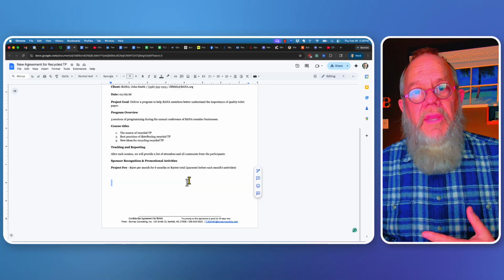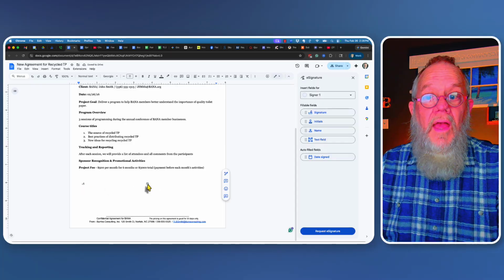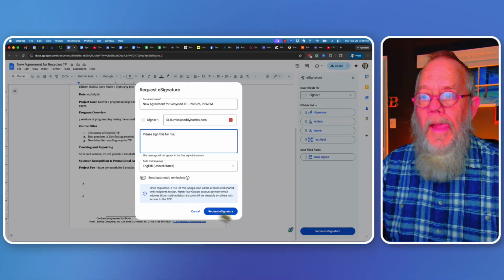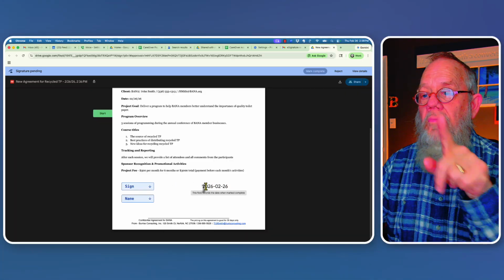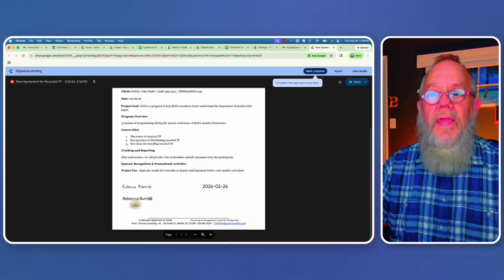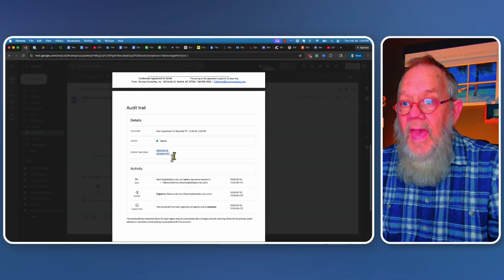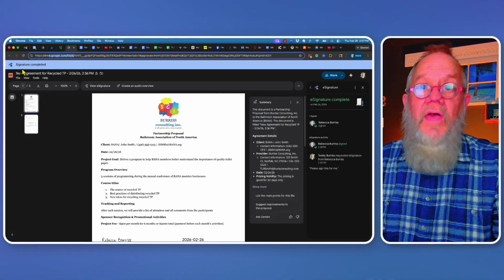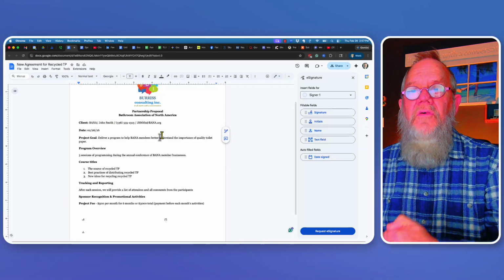Google Docs E-Signature in Google Workspace Standard – Full Walkthrough (Sender + Recipient View)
This is available in Google Workspace Standard and higher plans.

In this video, I walk you through the complete Google Docs E-Signature process from both sides:

• How to add an E-Signature field in Google Docs
• How Google Docs converts your document into a PDF with a digital signature line
• What the recipient sees when they receive the document
• How they add their name, signature, and signature date
• What you receive back after it’s signed

This new & improved Google Workspace feature allows you to request digital signatures directly inside Google Docs without needing third-party tools. If you're using Google Workspace Standard, Business Plus, or Enterprise, this built-in E-Signature capability simplifies approvals, contracts, agreements, and internal documentation.

If you're looking to streamline document signing using Google Docs E-Signature, this step-by-step demo will show you exactly how it works from start to finish.

🔎 Topics Covered:
Google Docs E-Signature
Google Workspace Standard features
Digital signatures in Google Docs
Convert Google Doc to signed PDF
Requesting signatures in Google Workspace
New Google Workspace updates
Business document signing workflow

1. *Google Docs E-Signature in Google Workspace Standard – Full Walkthrough (Sender + Recipient View)*
2. *NEW Google Docs E-Signature Feature in Google Workspace Standard (Step-by-Step Demo)*
3. *Google Workspace Standard Just Got Better! E-Signature in Google Docs Explained*
4. *How to Use Google Docs E-Signature (Google Workspace Standard & Above)*
5. *Google Docs to Signed PDF? Google Workspace E-Signature Demo (Start to Finish)*